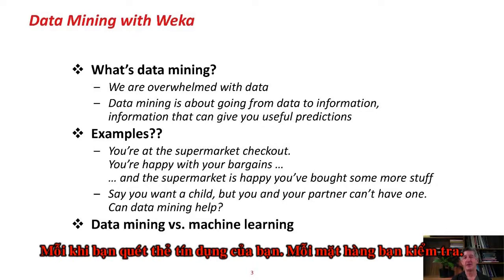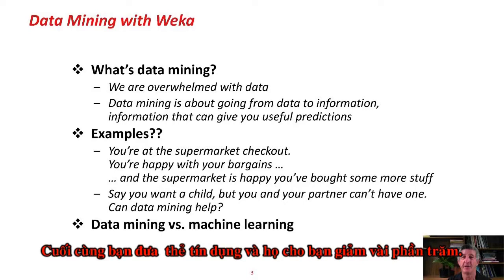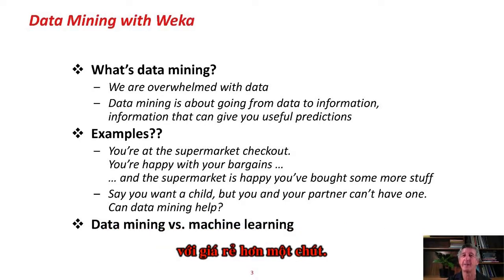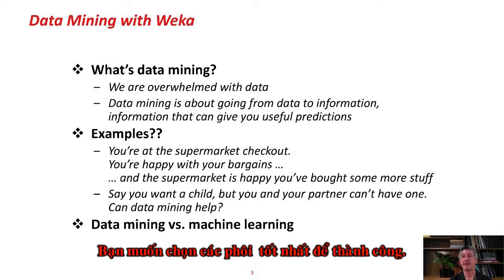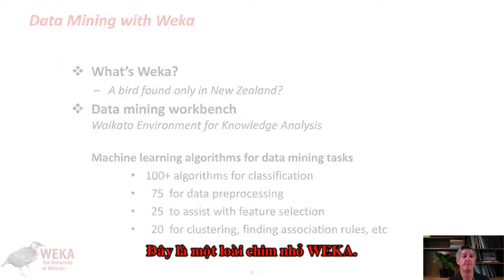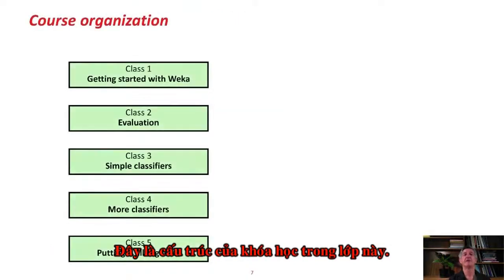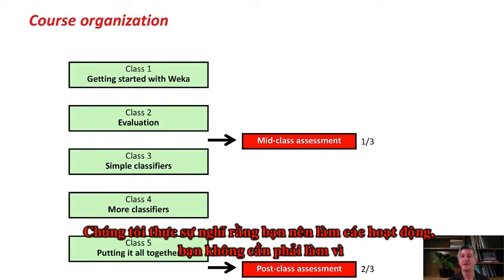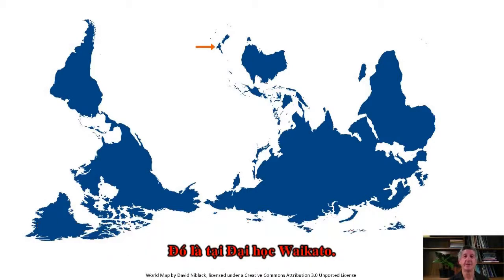Viet DataMining Weka Lesson 1 1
Data Mining with Weka lesson 1.1
Vietnamese Subtitles
Uploaded by SmartCat R&D Group